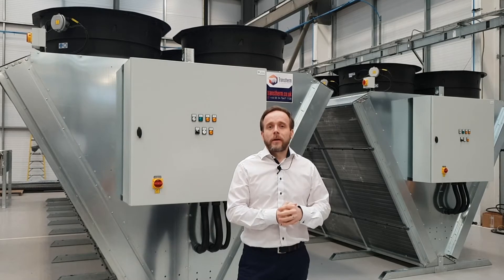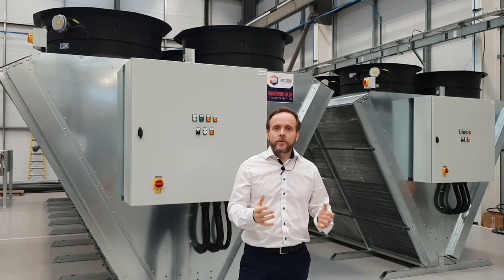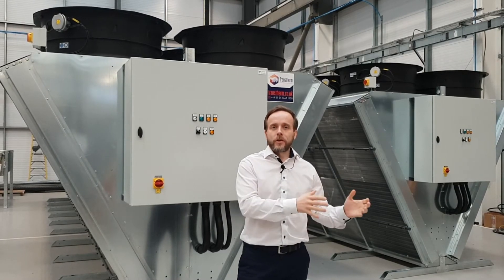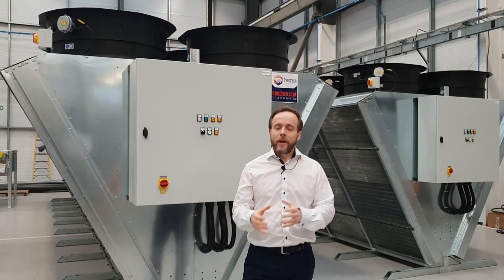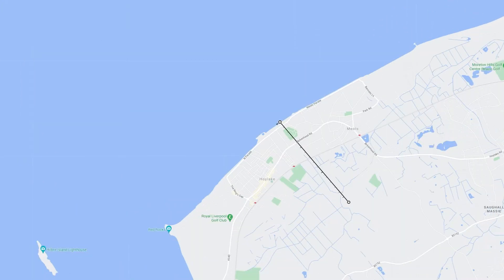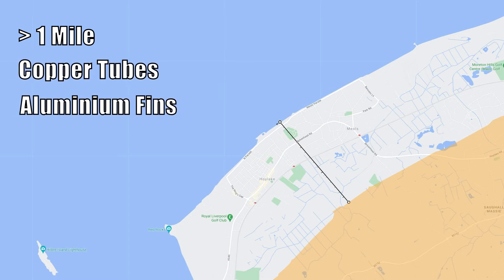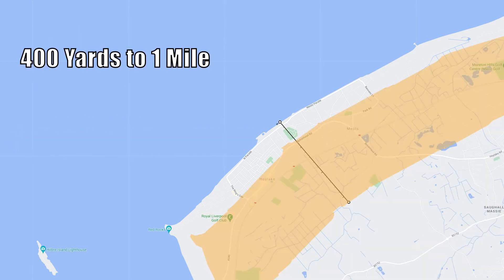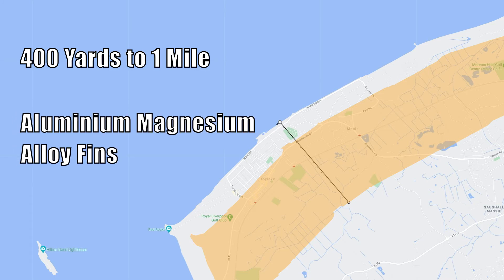Transtherm Adiabatic Coolers Location & Materials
We have put together a series of videos, for anyone who is interested in learning more about adiabatic coolers or thinking about using one of them on their next project.